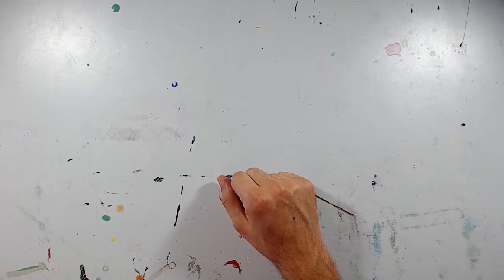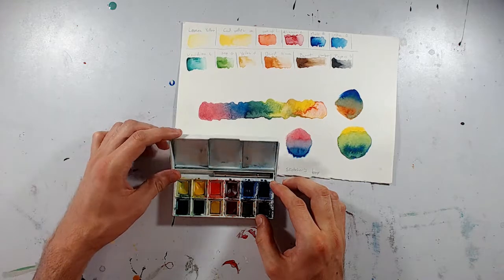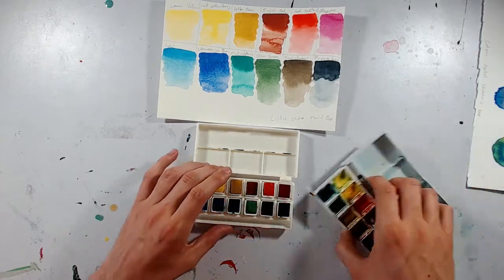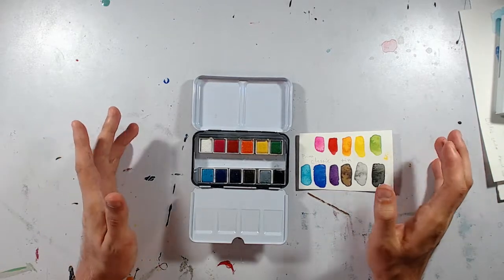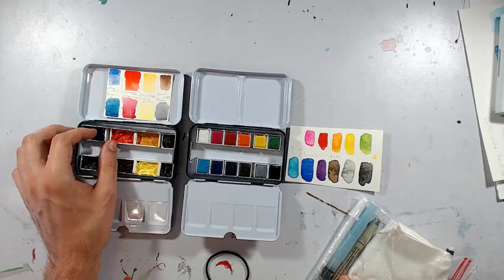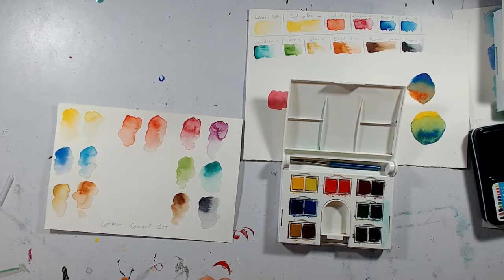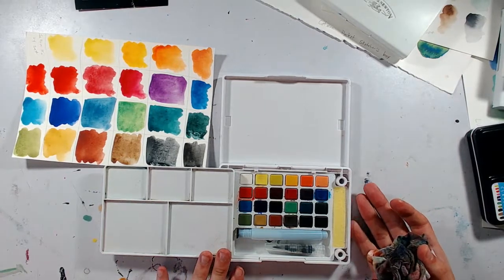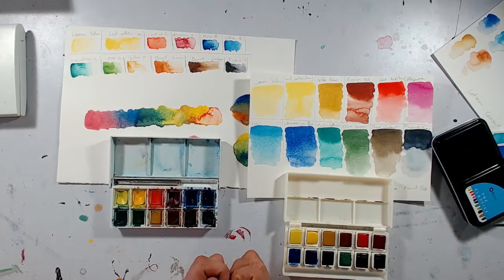My Top 5 Paints for Beginner Watercolorists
Hiya! Today I'm reviewing and going over my top picks for beginner watercolorists. I'm going over a fair assortment of brands and price points.

In this video, I'm recommending specifically pan sets. I don't believe that beginners have the color theory know how to pick out a balanced palette before learning how to paint.